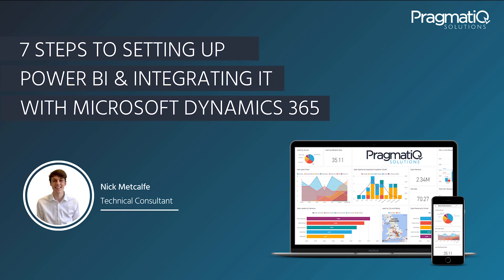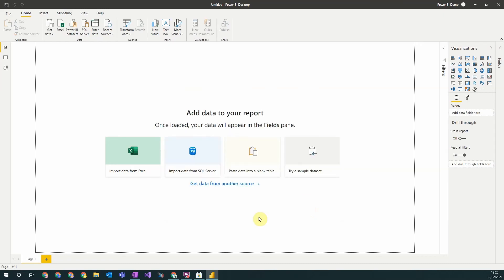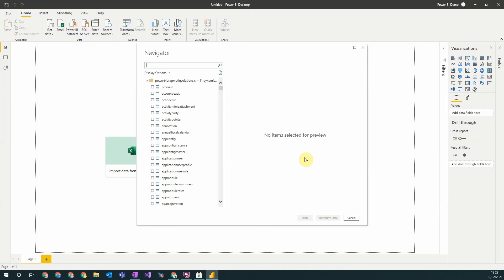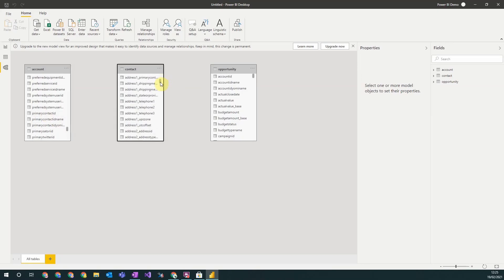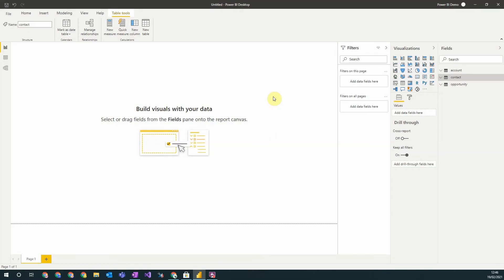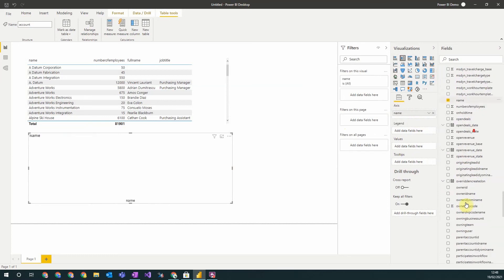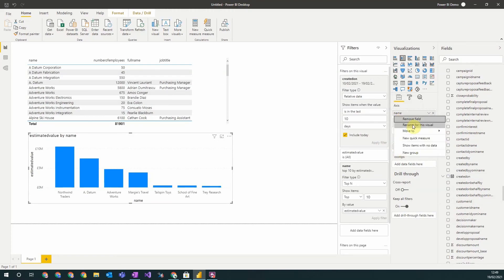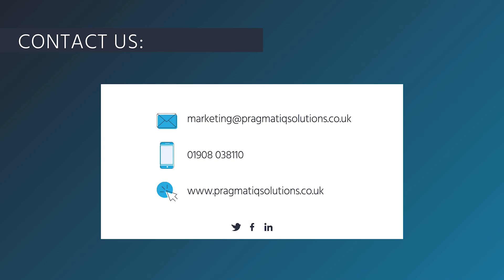Setting up Power BI and Integrating it with Microsoft Dynamics 365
In this step-by-step tutorial, we demonstrate how to set up Power BI and integrate it with Microsoft Dynamics 365.

The timestamps to guide you through this video:

00:18 Download Power BI Desktop App
00:51 Login
01:17 Configure the Import Settings
02:23 Get Data
04:51 Entity Relationships Diagrams
07:09 Visualisations
11:10 Accessing your Report